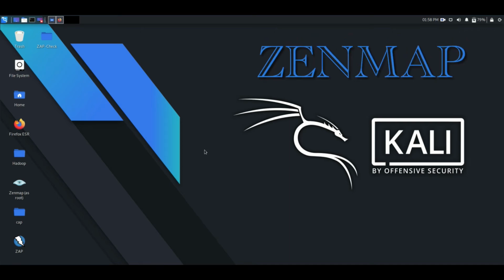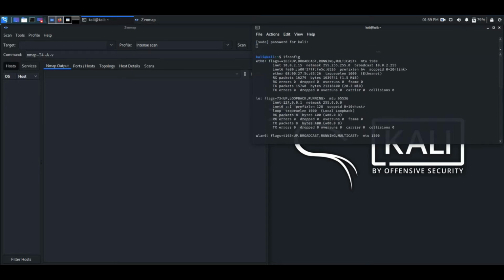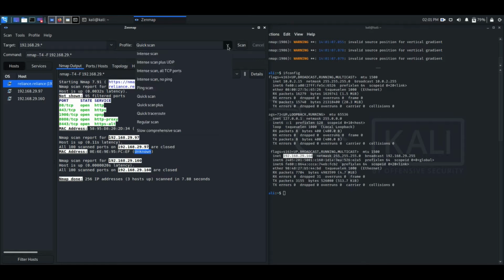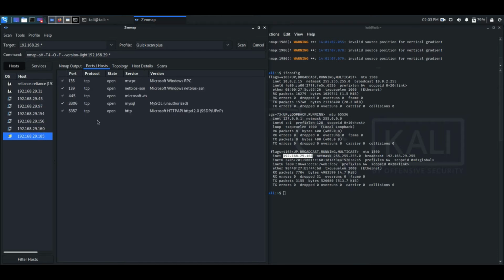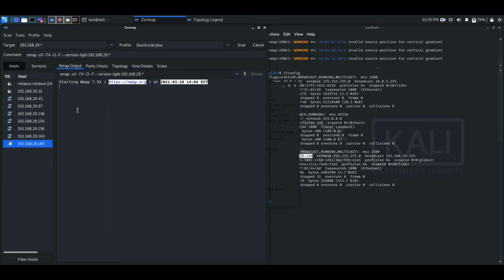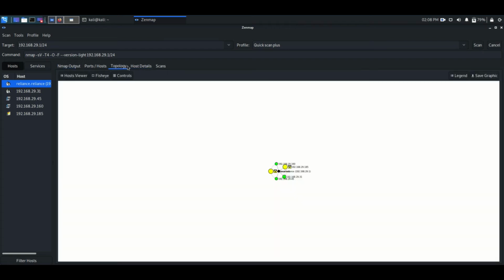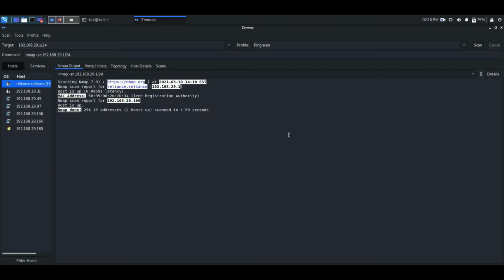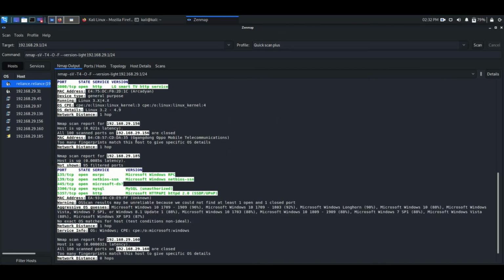#1 Zenmap GUI (N-Map) - Information Gathering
#1 - Reconnaissance/ Footprinting/ Information Gathering Phase

Zenmap is the official Nmap Security Scanner GUI. It is a multi-platform (Linux, Windows, Mac OS X, BSD, etc.) free and open source application which aims to make Nmap (Network Mapper) easy for beginners to use while providing advanced features for experienced Nmap users. Frequently used scans can be saved as profiles to make them easy to run repeatedly. A command creator allows interactive creation of Nmap command lines. Scan results can be saved and viewed later. Saved scan results can be compared with one another to see how they differ. The results of recent scans are stored in a searchable database. A typical Zenmap UI is shown in this video.

The Purpose of a Graphical Frontend for Nmap:
❖ Interactive and graphical results viewing
❖ Comparison
❖ Convenience
❖ Repeatability
❖ Discoverability

Types of Scans available for Zenmap: (Command Line can also be used)
❖ Intense Scan
❖ Intense Scan Plus UDP
❖ Intense Scan, all TCP Ports
❖ Intense Scan, No Ping
❖ Ping Scan
❖ Quick Scan
❖ Quick Scan Plus
❖ Quick Traceroute
❖ Regular Scan
❖ Slow Comprehensive Scan